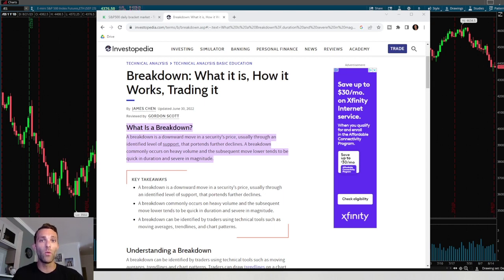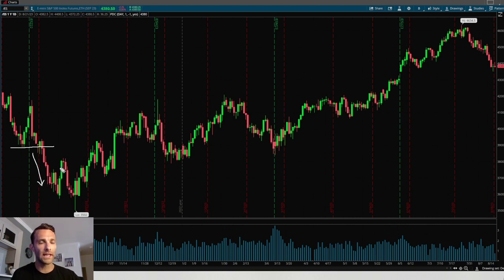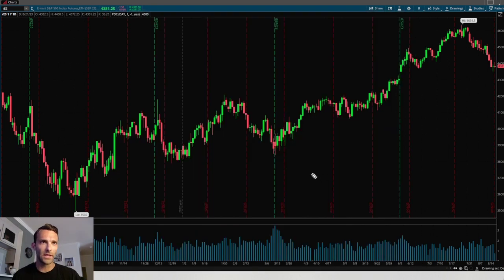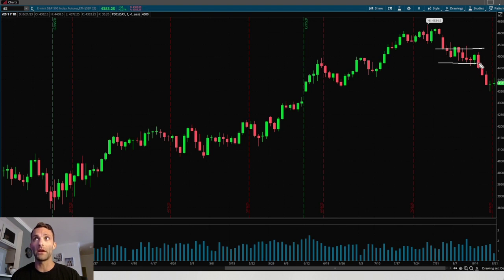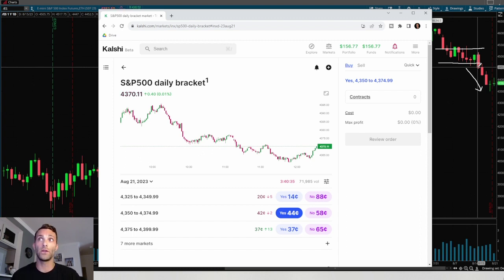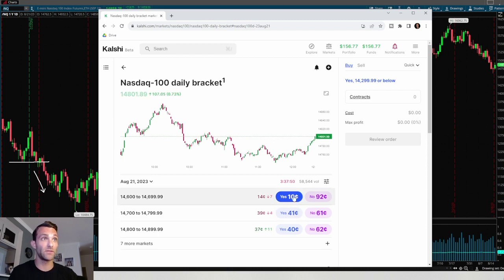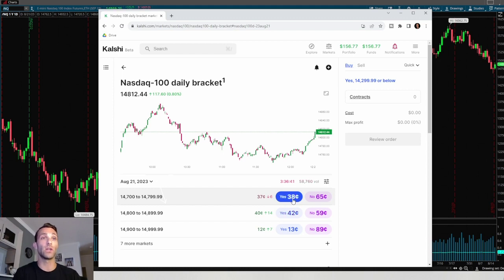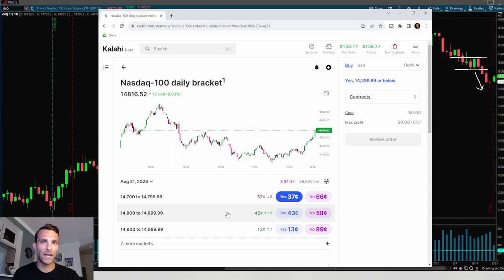Trade S&P500 bearish price breakdowns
How to trade S&P500 bearish price breakdowns for profit. We will cover the basics and how to identify and trade them.